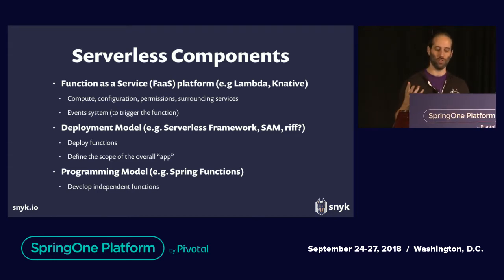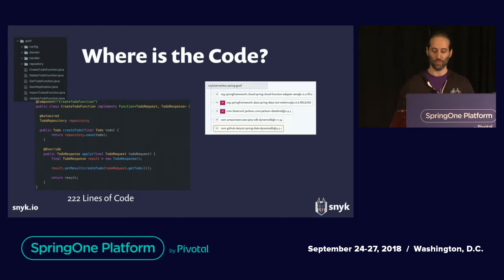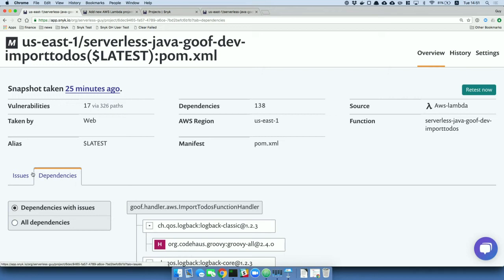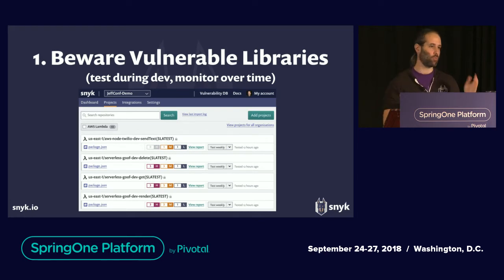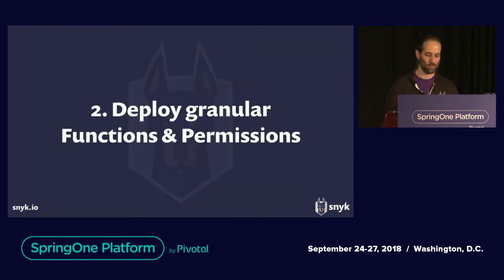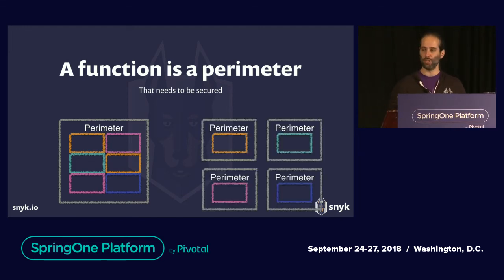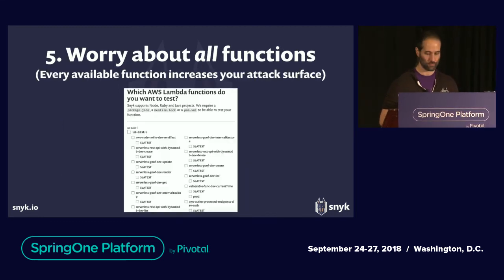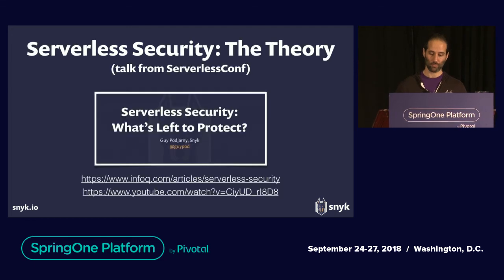Securing Spring Functions By Breaking In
Serverless Spring Functions rock the security boat. The fact we dont need to manage servers or capacity rids us of certain security concerns, while the sheer number of functions and the security management they need raises others. In this talk, well experience these security concerns live. Well break into a vulnerable Spring Cloud Functions application and exploit multiple weaknesses. For each, well explain the mistakes that led to them, their implications, and how you can avoid making the same mistakes yourself.

Speakers:
Guy Podjarny
CEO, Snyk